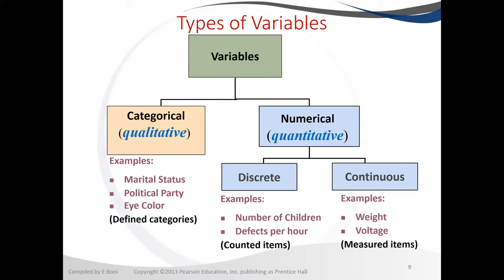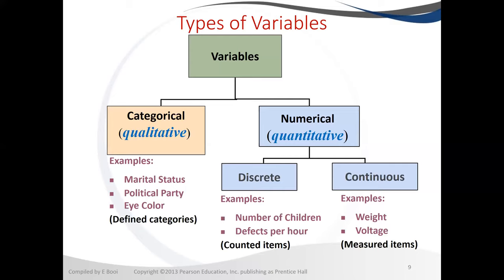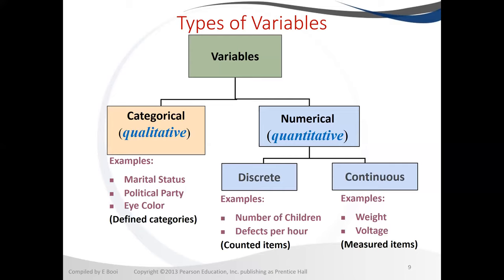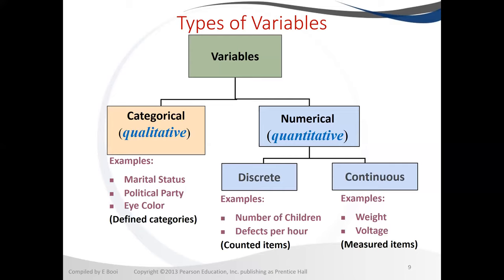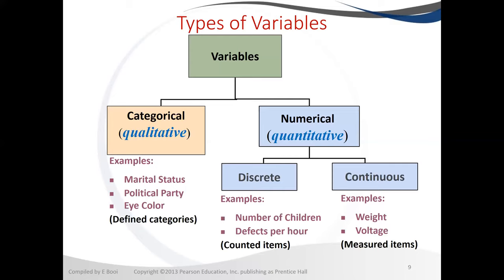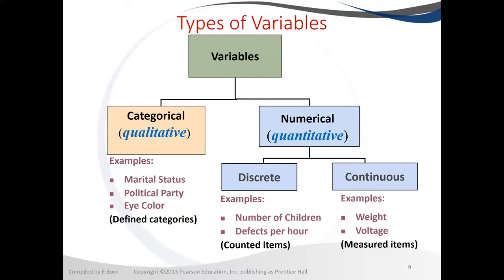Types of variables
This video introduces the types of variables